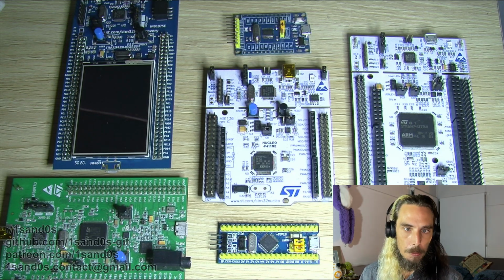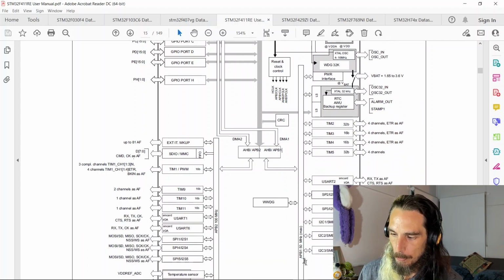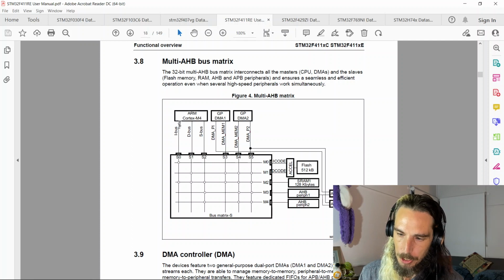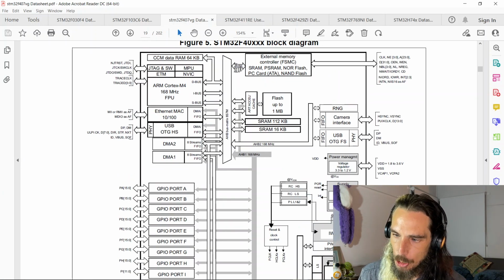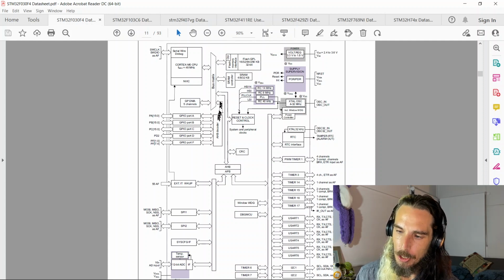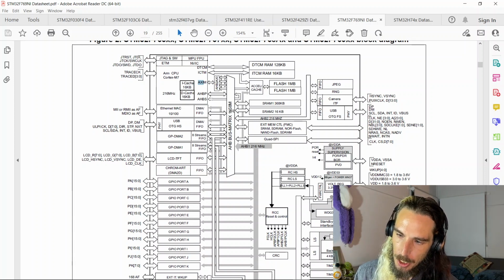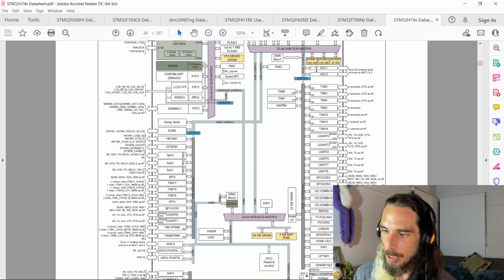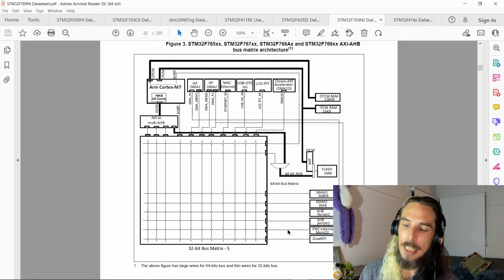STM32 Bus Architecture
In this video we take a look at the internal architecture of various devices in the STM32 family, and how the matrixes and busses are used to connect the various components and peripherals together.